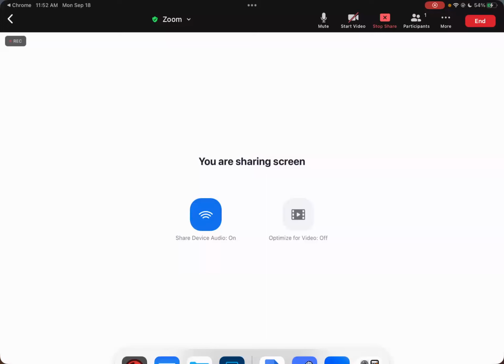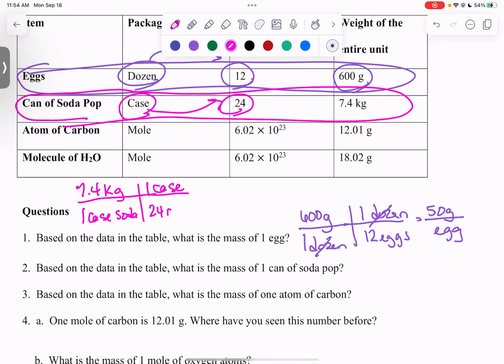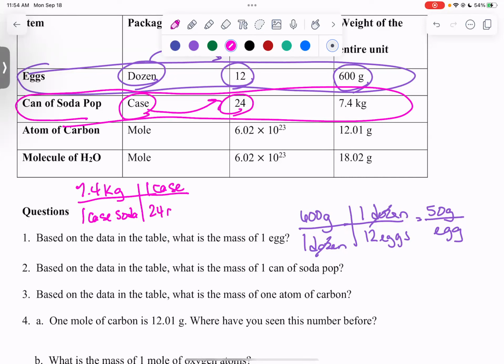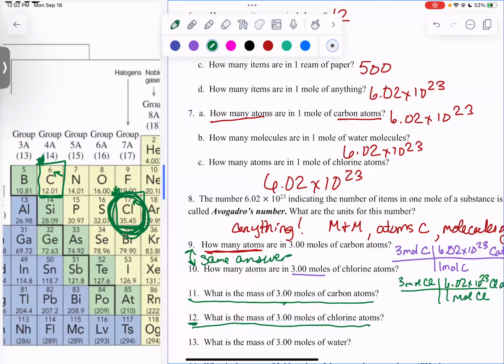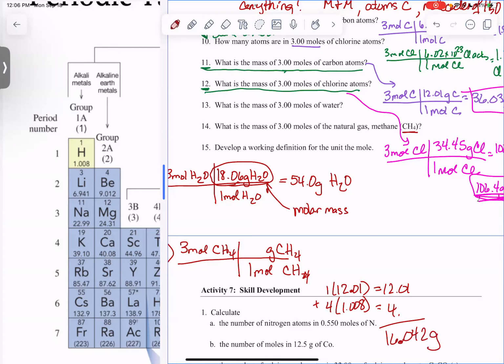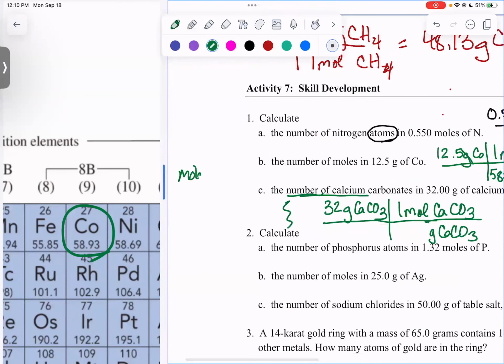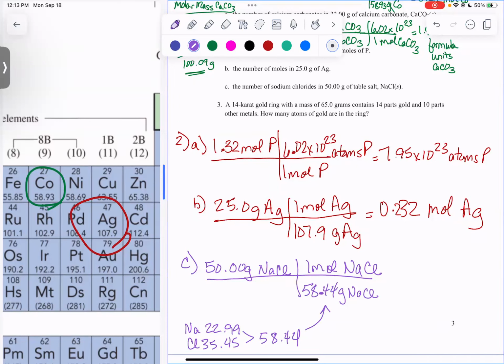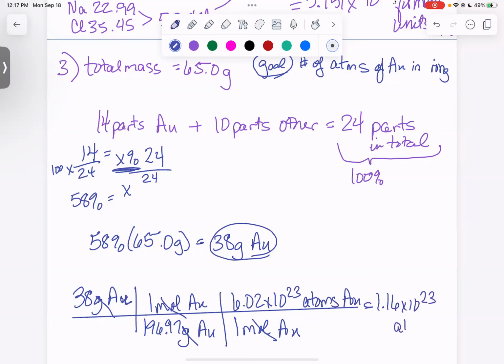Chem 109 Review Ch 3 Moles and Avogadro's Number Activity 7